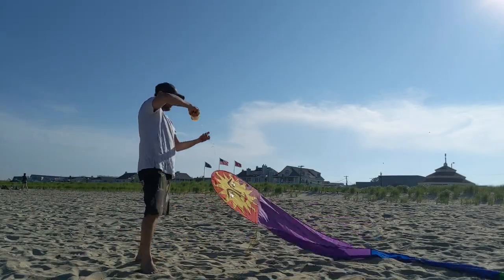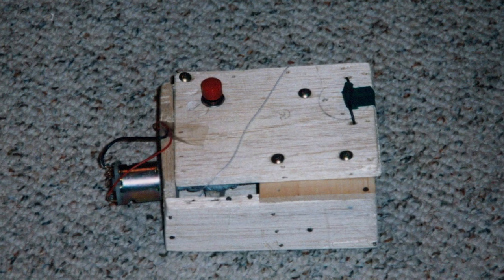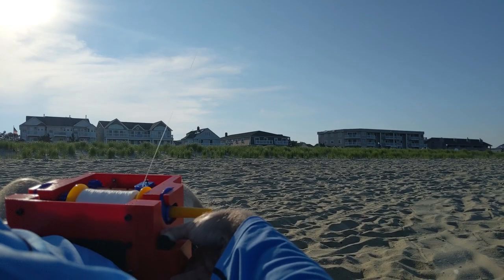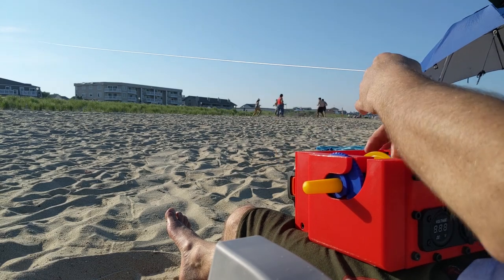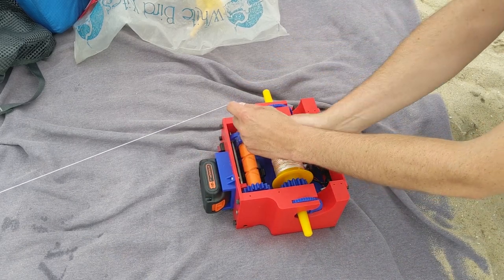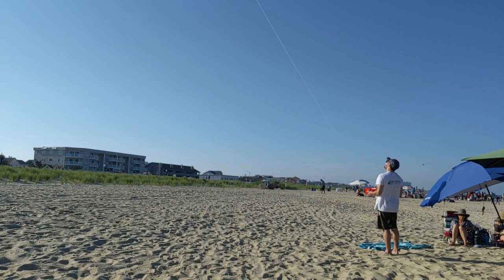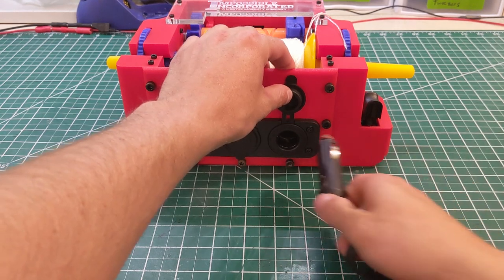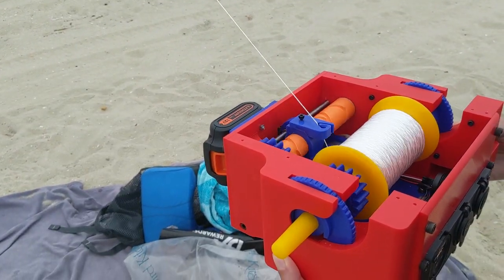The Automatic Kite String Reeler-Inner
Do you love flying kites but hate having to reel the string in at the end of the day? The automatic kite string reeler-inner allows you to enjoy flying a kite with a simple reel then automatically and neatly winds the string back up. It also has the ability to charge your cell phone and power 12V devices!

Do you want one? Let me know down in the comments below!

Do you have a project you want help with? Impossible Incorporated LLC is here to help. More details